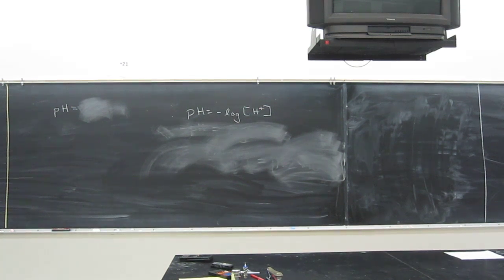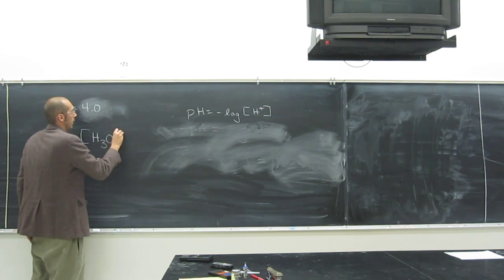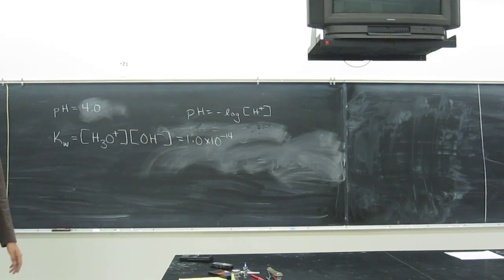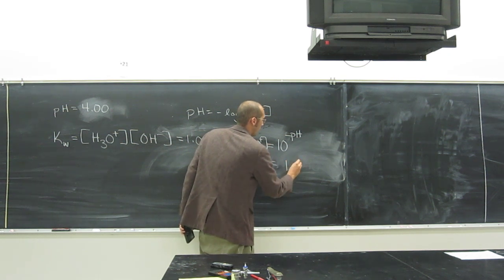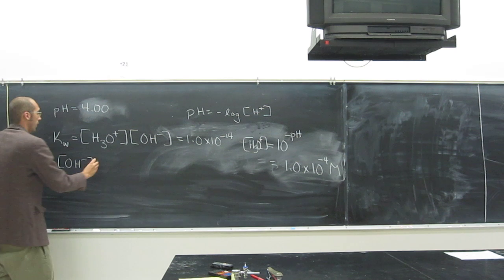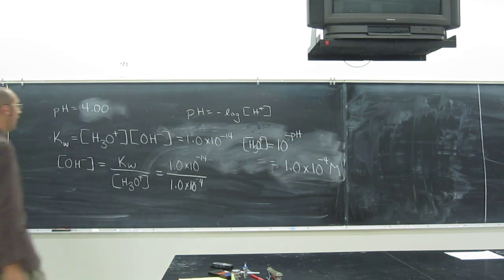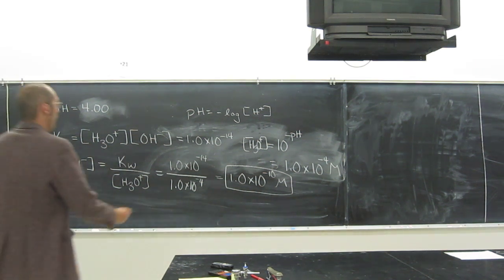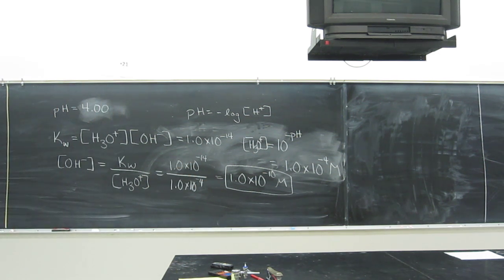More pH problems - Calculate [OH-] from pH 002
Calculate the [OH-] of a solution in which the pH is 4.00.